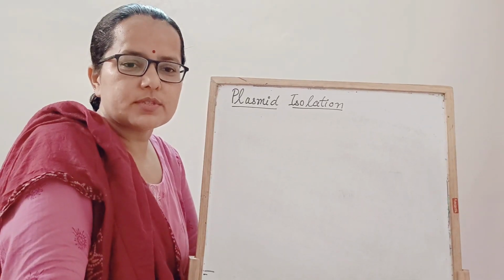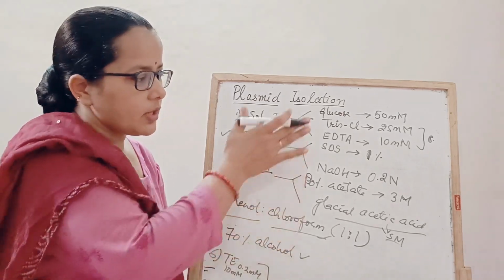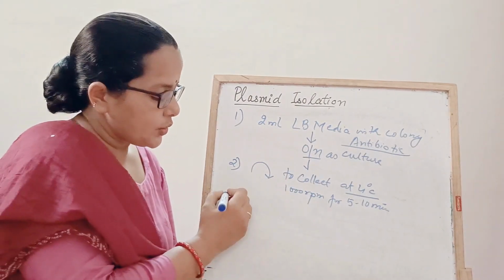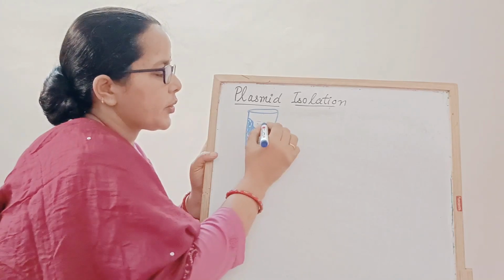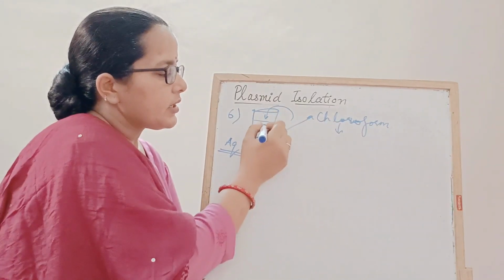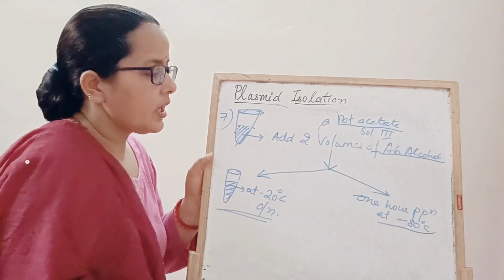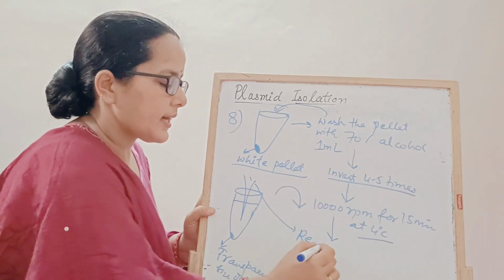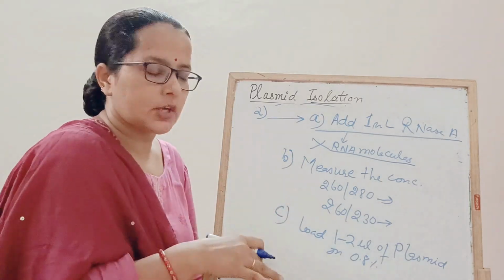Plasmid isolation| Alkaline lysis method | isolation of plasmid DNA from bacteria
Plasmid isolation
Alkaline lysis method of plasmid isolation
isolation of plasmid DNA